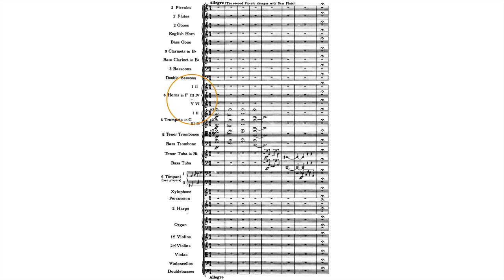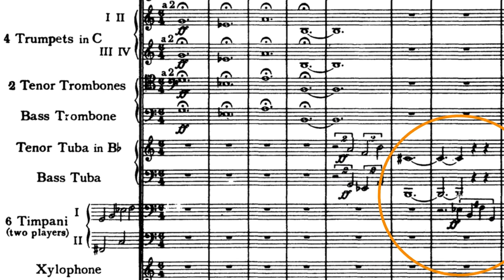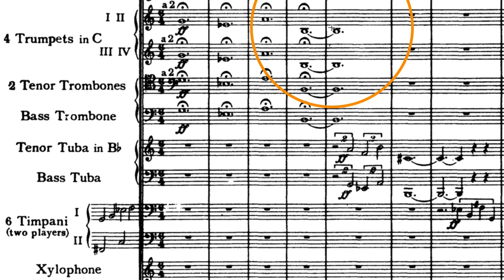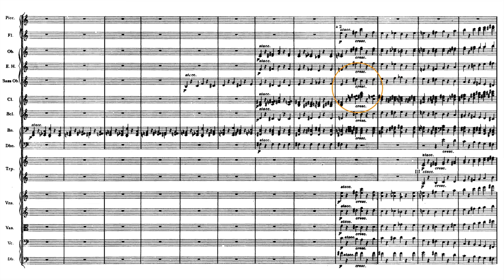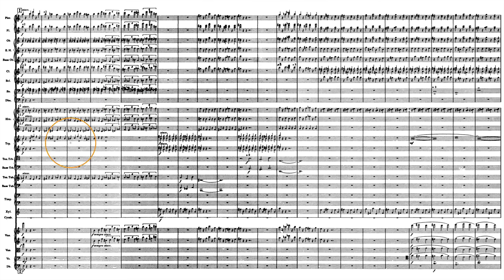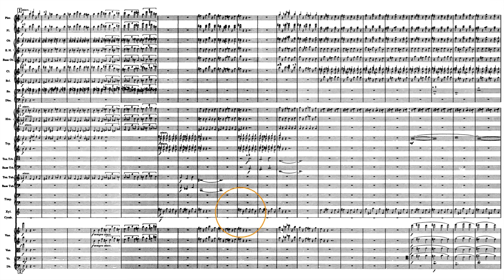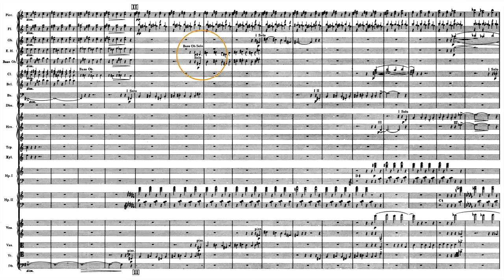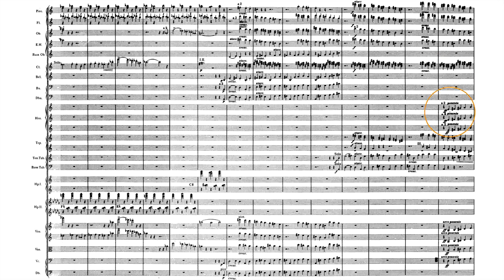The Planets, Uranus Part 1: Opening - Fig. III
Orchestration Analysis Part 1/3 of Uranus, the Magician.